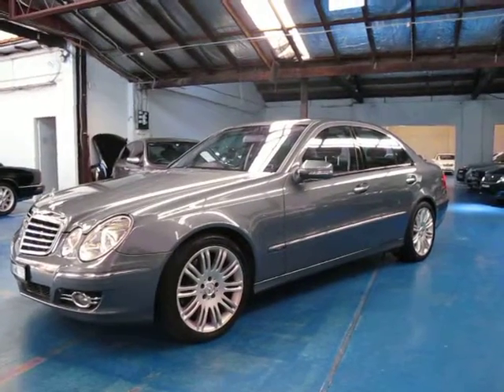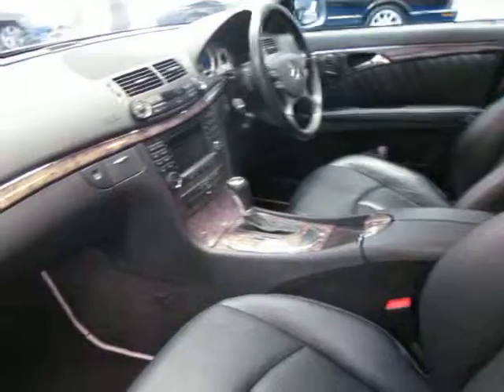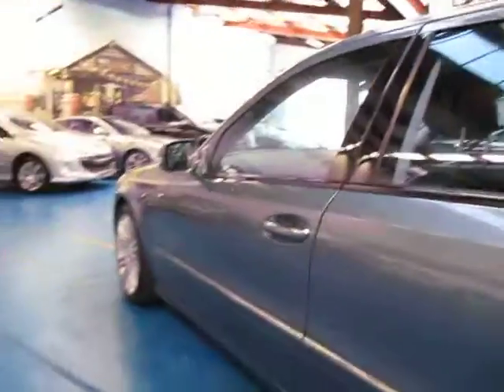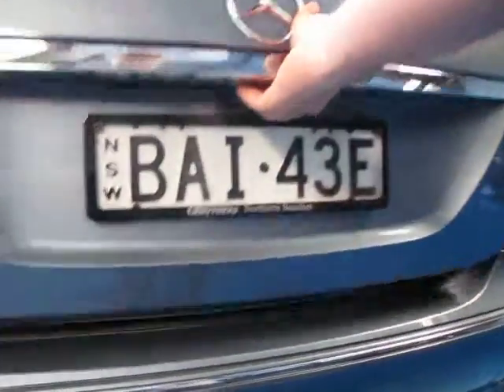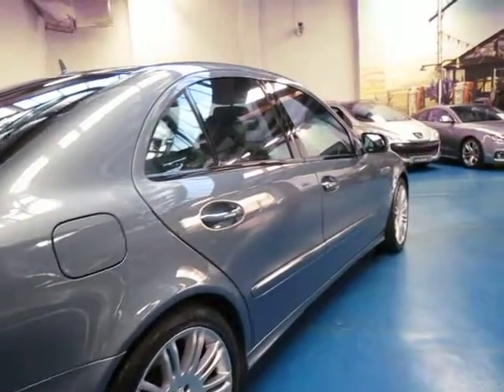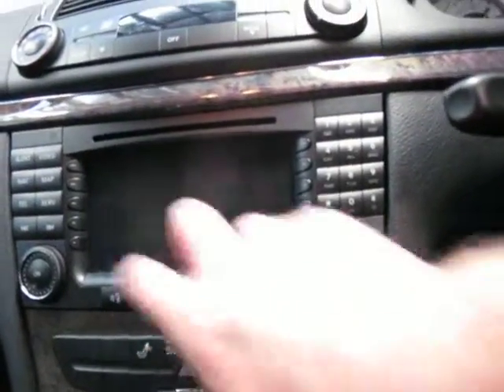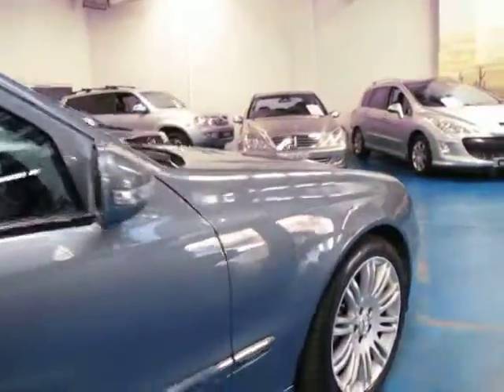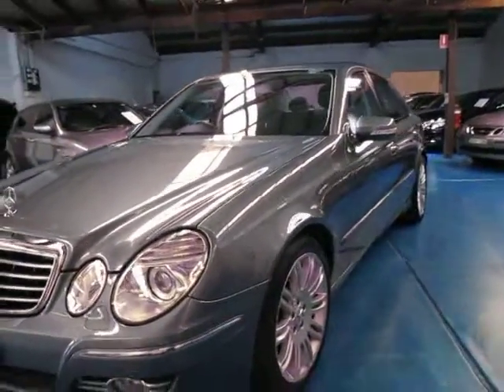Oldtimer Centre - Marrickville NSW